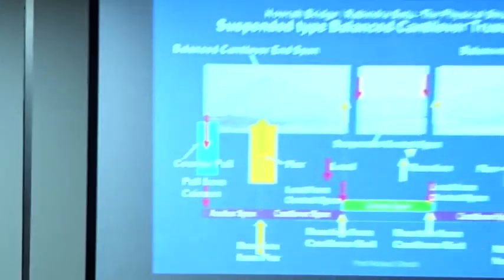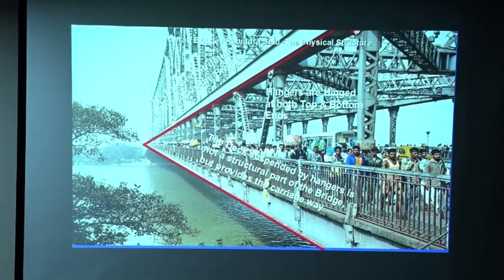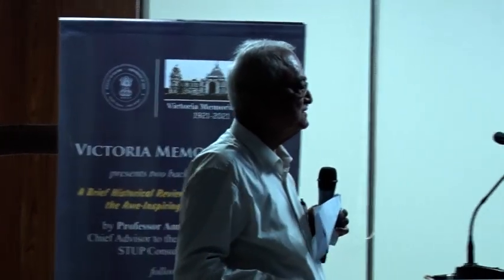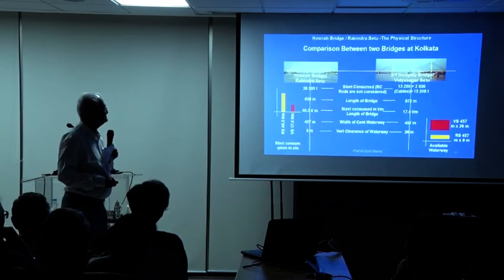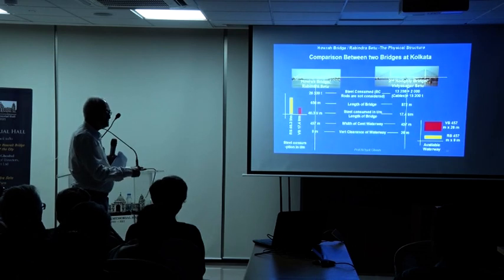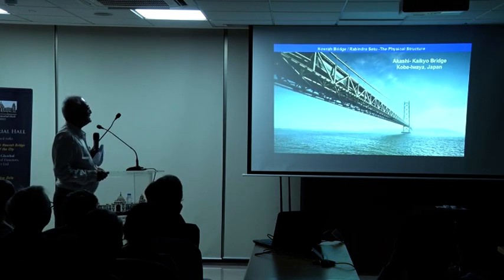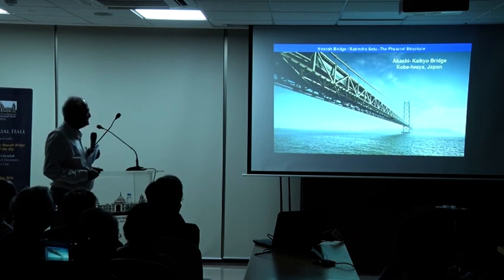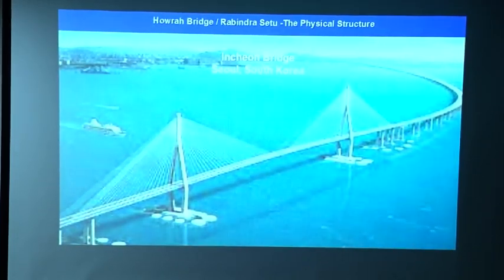Howrah Bridge/Rabindra Setu: The Physical Structure - Achyut Ghosh - Part 1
Howrah Bridge/Rabindra Setu: The Physical Structure
by Achyut Ghosh, Technical Advisor, International Mageba Bridge Products

Two back-to-back lectures on the Howrah Bridge

Chair: Prof. Manoj Mitra
20 March 2018